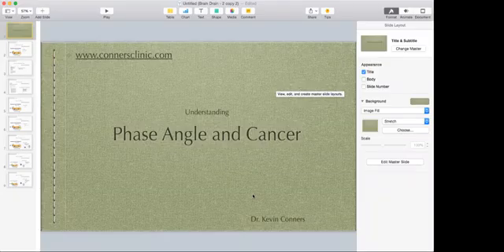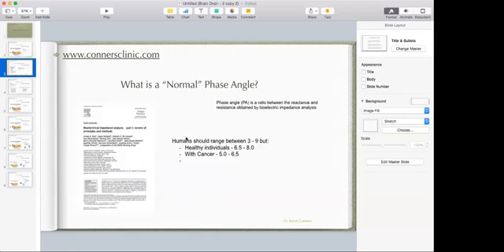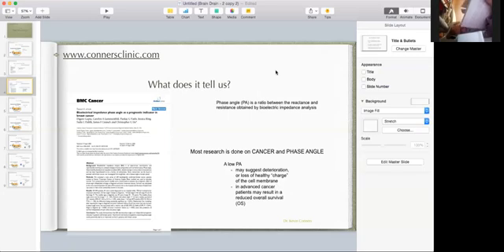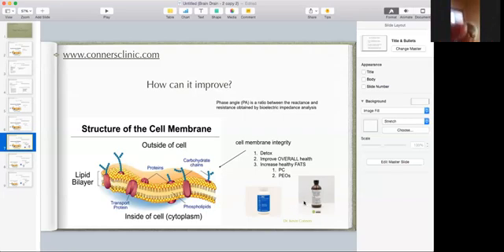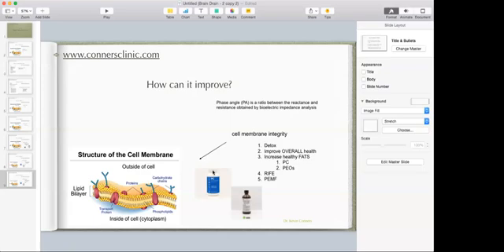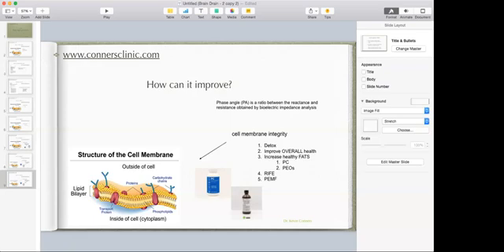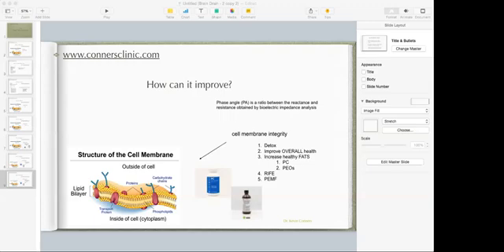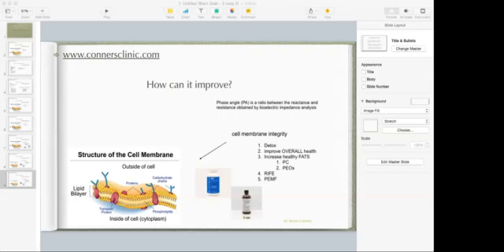Phase Angle and Cancer | Dr. Kevin Conners | Conners Clinic